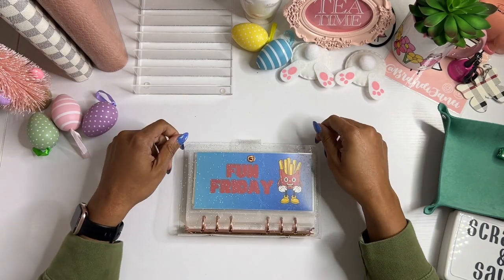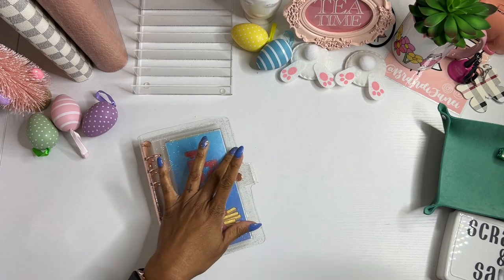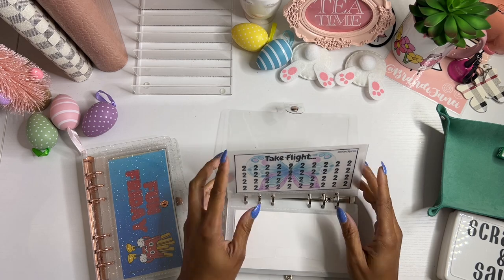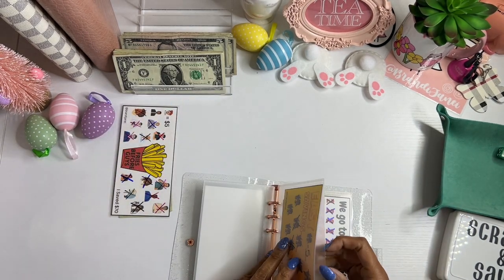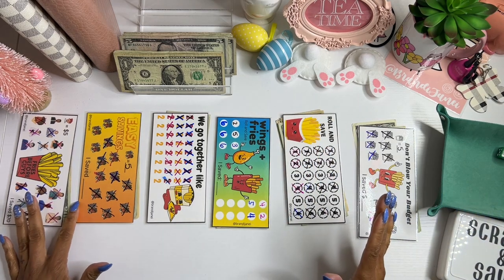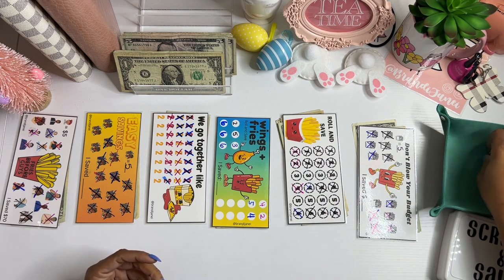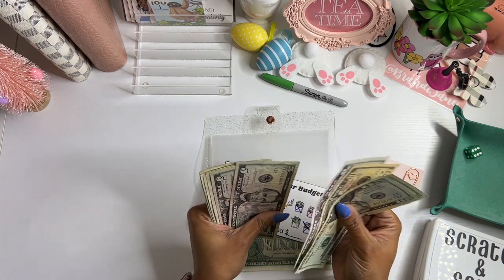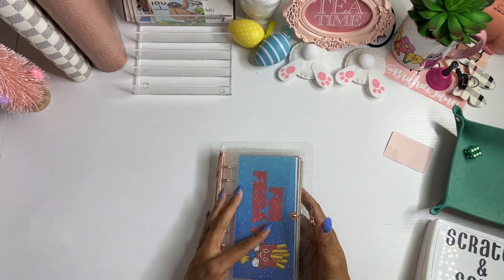Fun Friday | March Week 5| Low Income Savings Challenges | $56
Thank for visiting my channel today! I can not believe this is the last Friday in the month already. I enjoyed doing this Fun Friday video and cash stuffing my savings challenges.

msha.ke/brandijanei